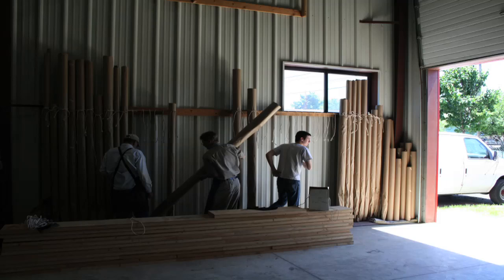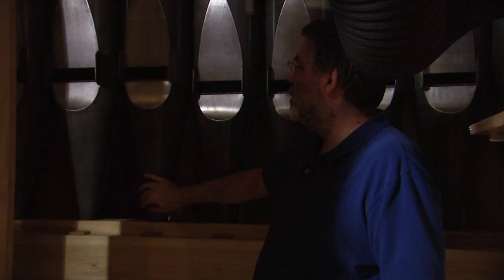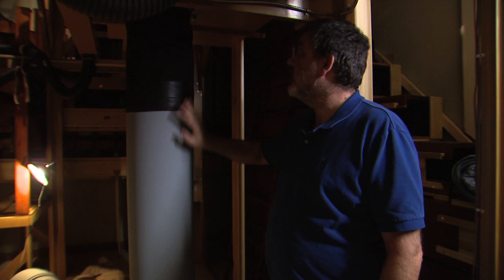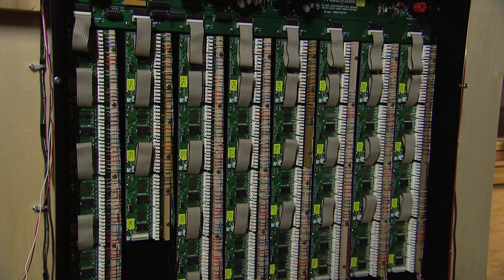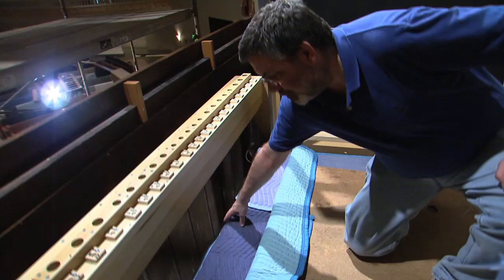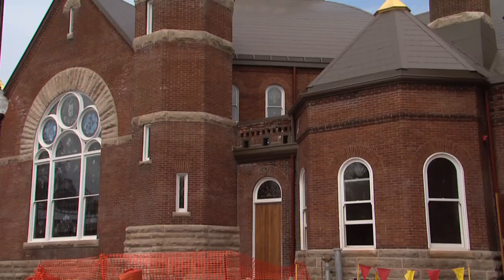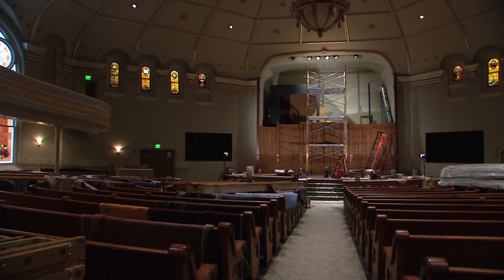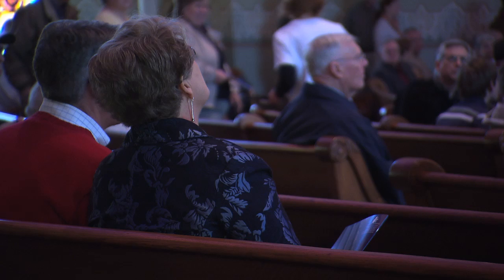Pipe Organ Restoration at Indiana Landmarks | The Weekly Special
When Indiana Landmarks relocated their headquarters to the old Central Avenue Methodist Church in Indianapolis, they were faced with more then an aged building -- they also had the challenge of bringing new life to the massive pipe organ that they knew would be destined to become a centerpiece for the facility.  This story aired on WTIU's The Weekly Special.